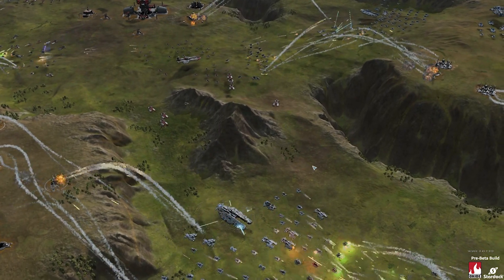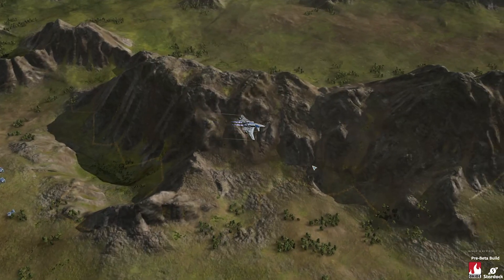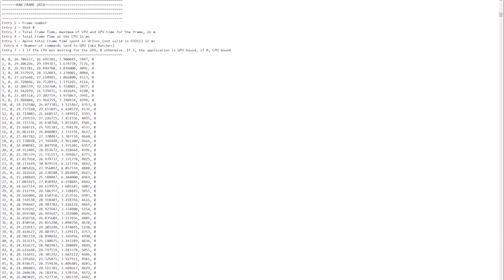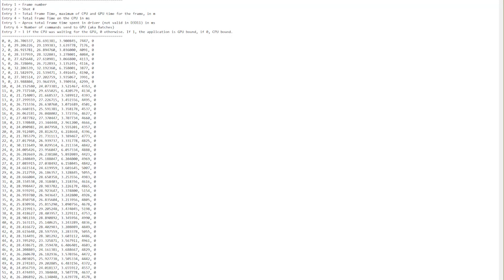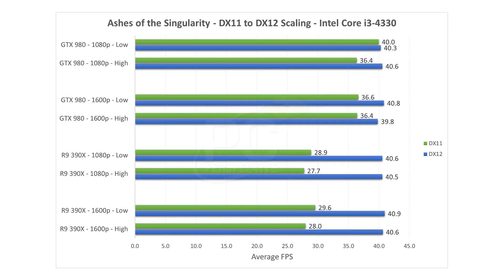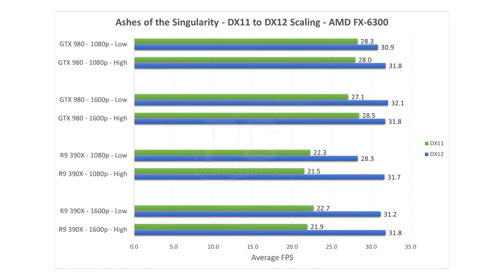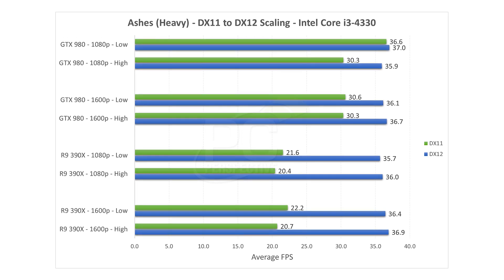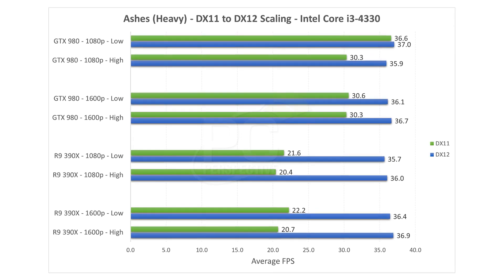DX12 GPU and CPU Performance Tested: Ashes of the Singularity Benchmark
I knew that the move to DirectX 12 was going to be a big shift for the industry. Since the introduction of the AMD Mantle API along with the Hawaii GPU architecture we have been inundated with game developers and hardware vendors talking about the potential benefits of lower level APIs, which give more direct access to GPU hardware and enable more flexible threading for CPUs to game developers and game engines. The results, we were told, would mean that your current hardware would be able to take you further and future games and applications would be able to fundamentally change how they are built to enhance gaming experiences tremendously.

I knew that the reader interest in DX12 was outstripping my expectations when I did a live blog of the official DX12 unveil by Microsoft at GDC. In a format that consisted simply of my text commentary and photos of the slides that were being shown (no video at all), we had more than 25,000 live readers that stayed engaged the whole time. Comments and questions flew into the event – more than me or my staff could possible handle in real time. It turned out that gamers were indeed very much interested in what DirectX 12 might offer them with the release of Windows 10.

Today we are taking a look at the first real world gaming benchmark that utilized DX12. Back in March I was able to do some early testing with an API-specific test that evaluates the overhead implications of DX12, DX11 and even AMD Mantle from Futuremark and 3DMark. This first look at DX12 was interesting and painted an amazing picture about the potential benefits of the new API from Microsoft, but it wasn’t built on a real game engine. In our Ashes of the Singularity benchmark testing today, we finally get an early look at what a real implementation of DX12 looks like.

And as you might expect, not only are the results interesting, but there is a significant amount of created controversy about what those results actually tell us. AMD has one story, NVIDIA another and Stardock and the Nitrous engine developers, yet another. It’s all incredibly intriguing.